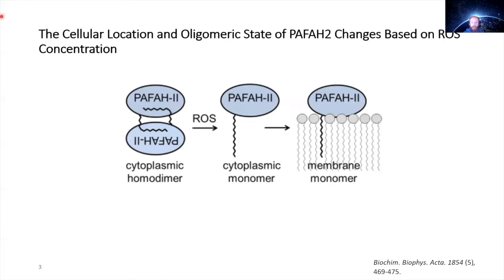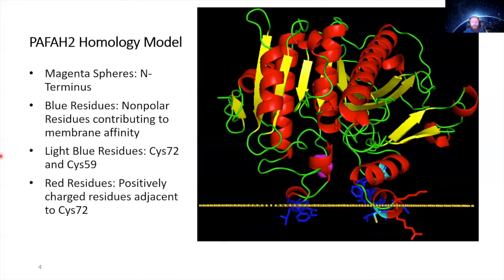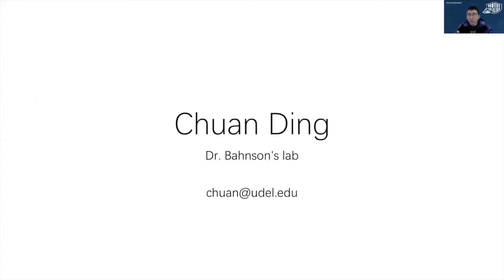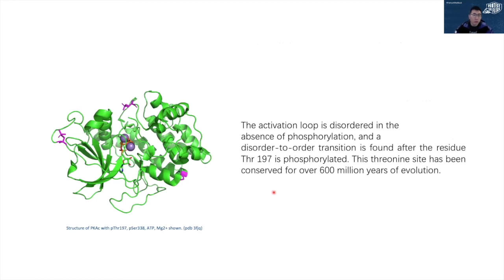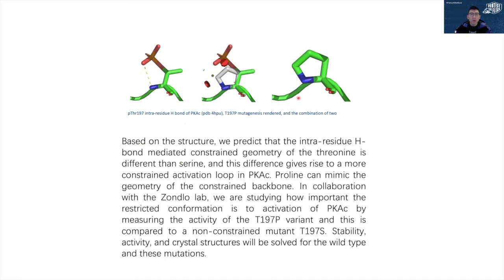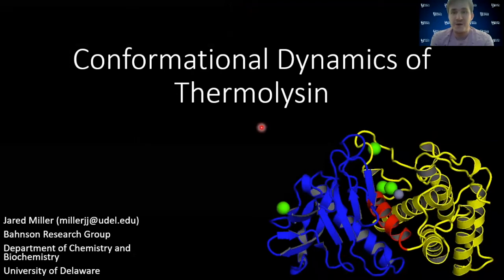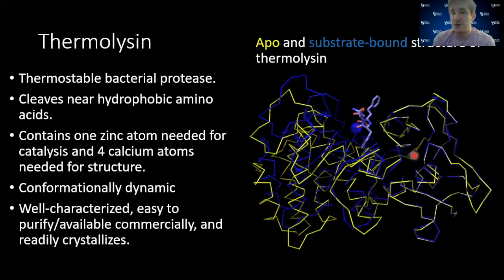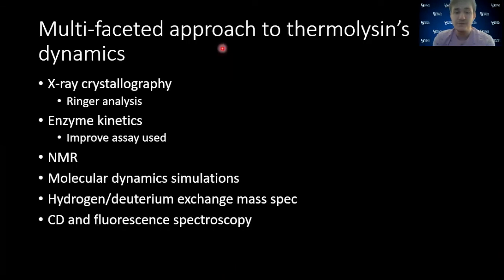Bahnson lab poster video 2021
Poster Session from Bahnson Lab at UD chemistry and Biochemistry Dept